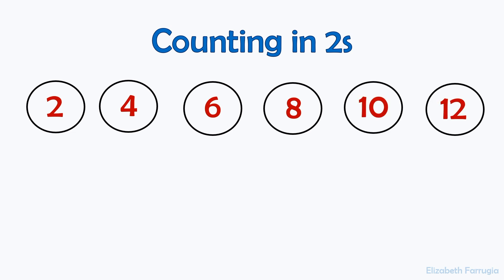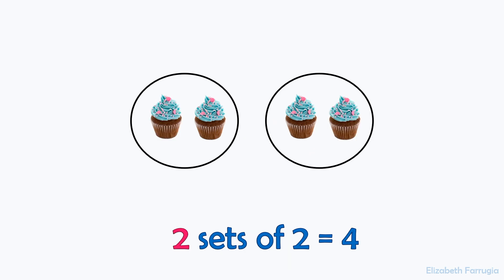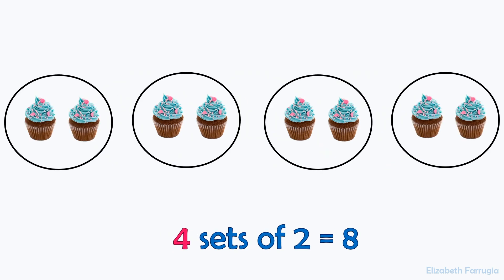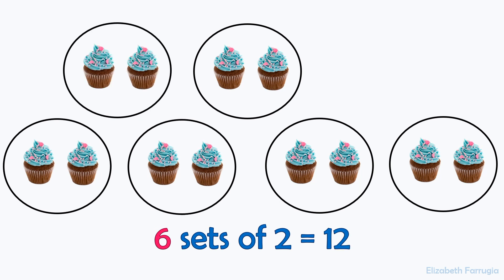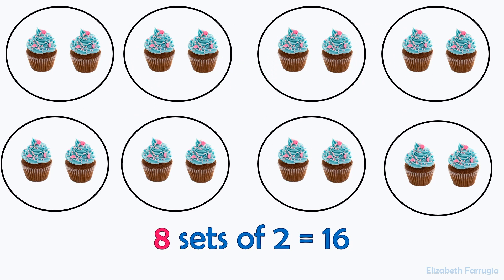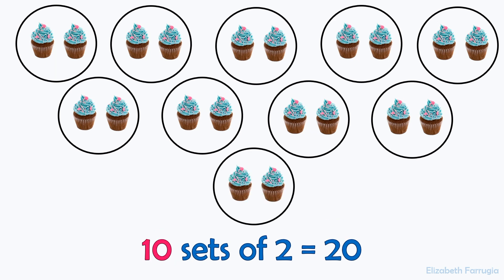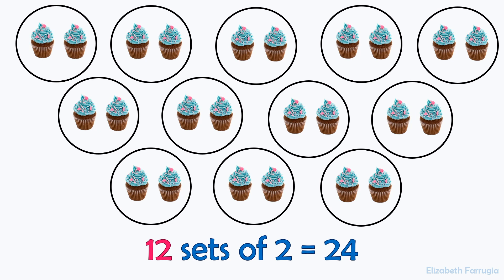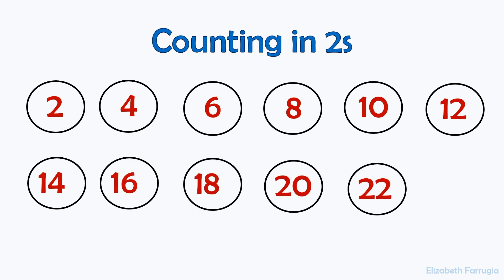Counting in 2s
Maths lesson for year 2 primary school children